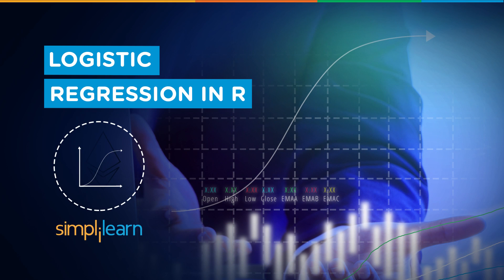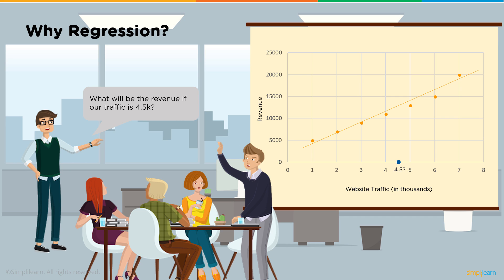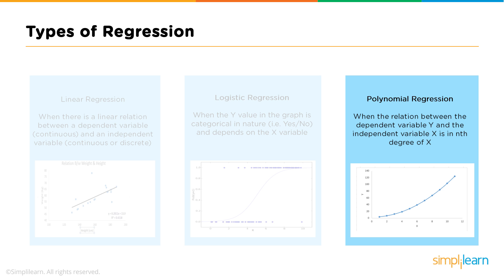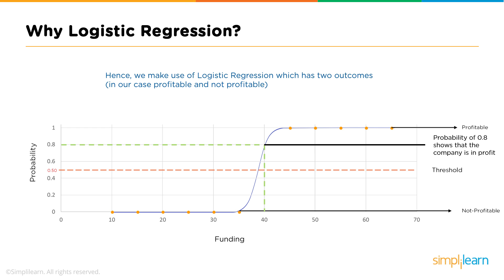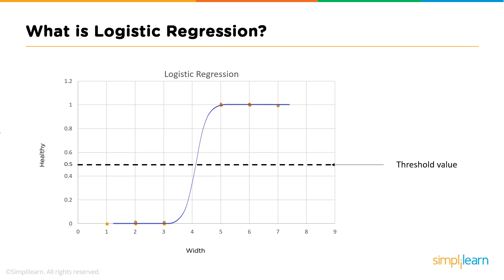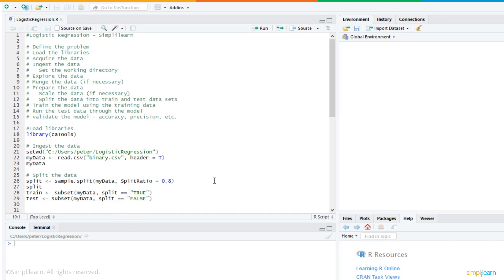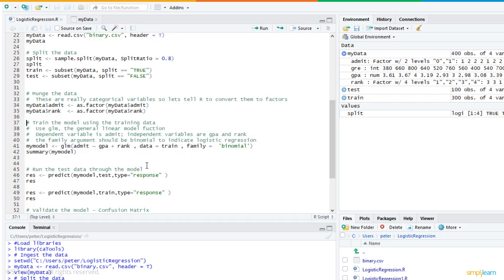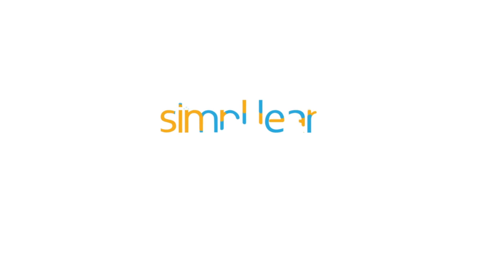Logistic Regression in R | Logistic Regression in R Example | Data Science Algorithms | Simplilearn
"️️🔥Professional Certificate in AI and Machine Learning, delivered by Simplilearn in collaboration with Purdue University
️️🔥 Applied Generative AI Specialization by Simplilearn, delivered by Simplilearn in collaboration with Purdue University

This Logistic Regression in R video will help you understand what is a regression, the need for regression and the types of regression. You will learn why logistic regression is important, what is logistic regression and at the end, you will also see a use case implementation of logistic regression in R example. Let's begin this data science algorithm!

Below topics are explained in this logistic regression in R video:
00:00  Introduction
01:06  Why regression?
03:24  What is regression?
04:38  Types of regression
05:57  Why logistic regression?
08:47  What is logistic regression?
11:53  Use case - College admission using logistic regression

What is Logistic Regression?
Regression is used to find the statistical relationship between two or more variables where a change in the independent variable is associated with a change in the dependent variable. Logistic Regression is used to estimate discrete values (usually binary values such as 0 and 1) from a set of independent variables. It helps to predict the probability of an event by fitting data to a logit function (sigmoid curve).

Skills Covered
✅ Generative AI
✅ Prompt Engineering
✅ ChatGPT
✅ Exploratory Data Analysis
✅ Descriptive Statistics
✅ Inferential Statistics
✅ Explainable AI
✅ Conversational AI
✅ Ensemble Learning
✅ Data Visualization
✅ Database Management